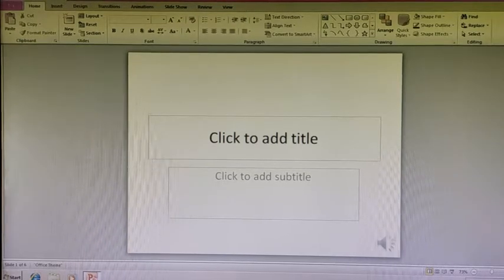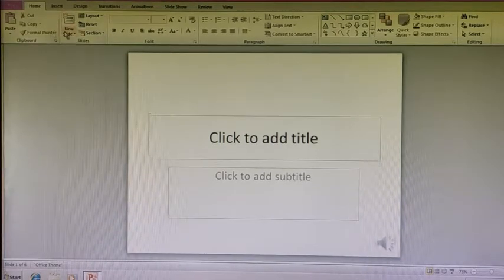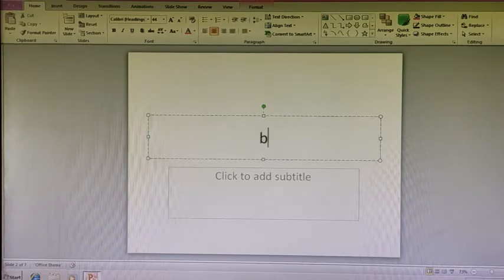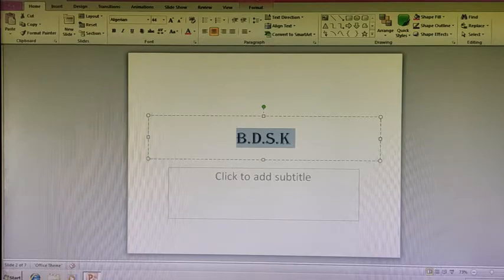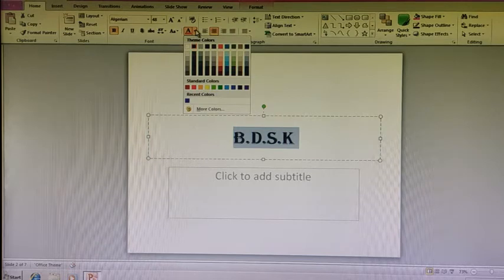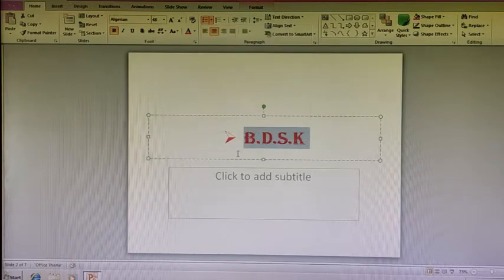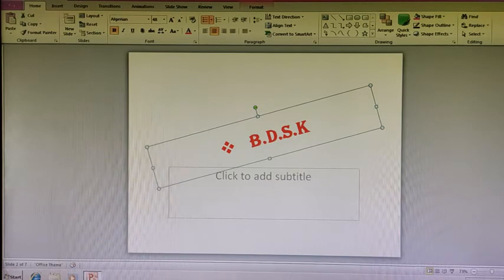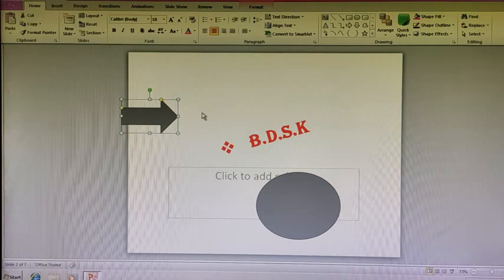BDSK CBSE CLASS 6TH,7TH COMPUTER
POWERPOINT